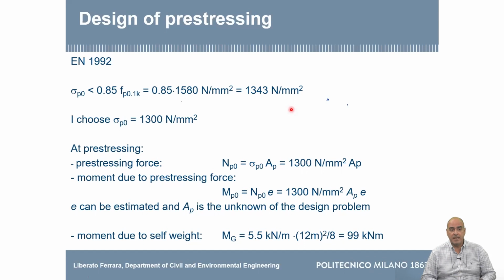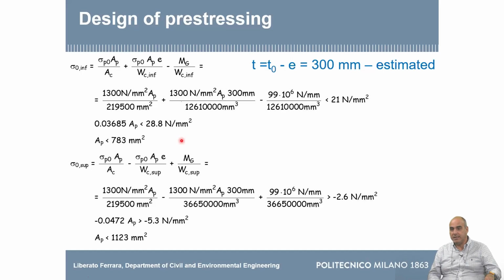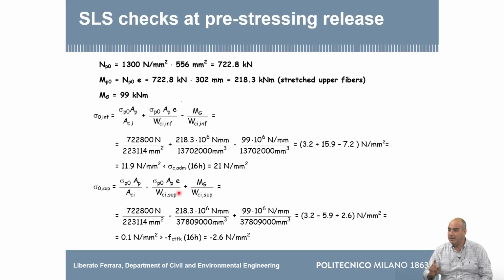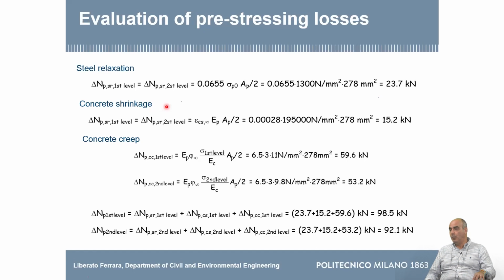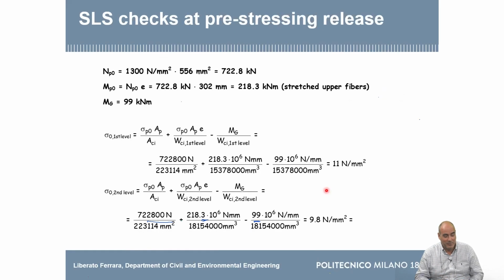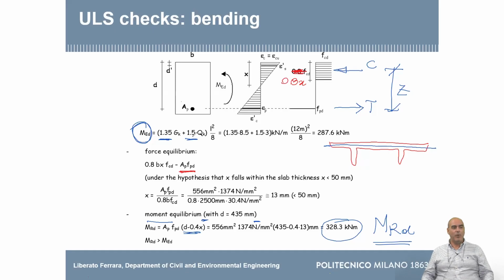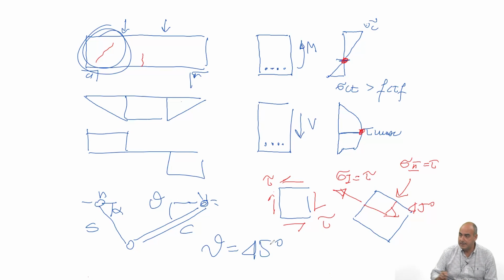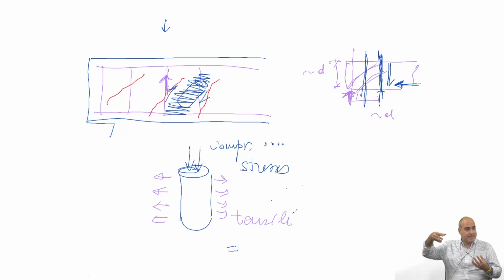L10 Design of pre stressed concrete element Part 2